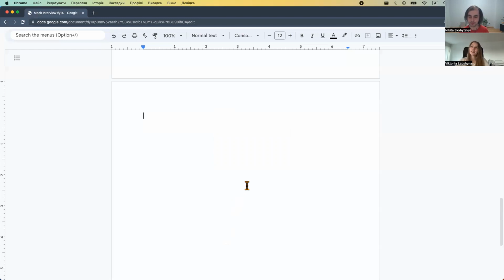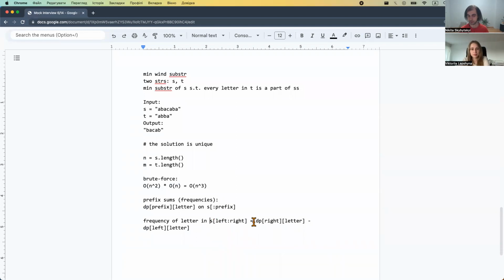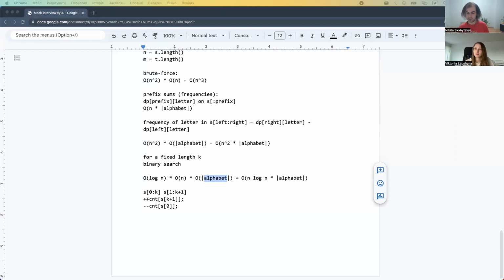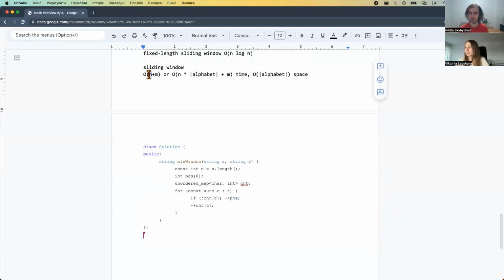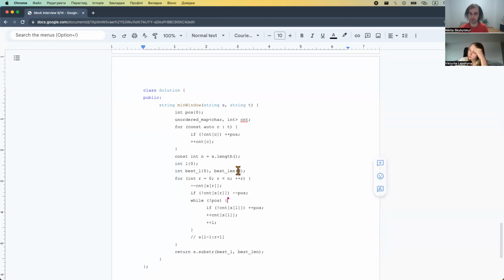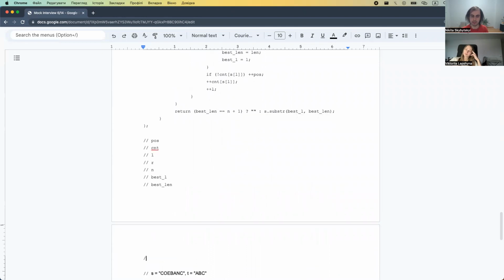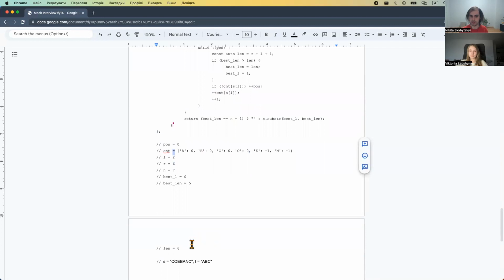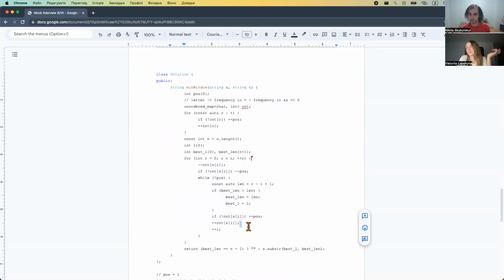Mock Interview with Viktoriia PART 2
Частина 2: я розв'язую задачу Вікторії

0:00 - Problem statement
1:25 - Clarifying questions
4:35 - Brute force
6:15 - Prefix frequencies
9:25 - Fixed-length sliding window
10:50 - Binary search
15:55 - Variable-length sliding window
17:55 - Complexity analysis
18:55 - Implementation
30:00 - Dry run
48:25 - Submission
50:00 - Feedback